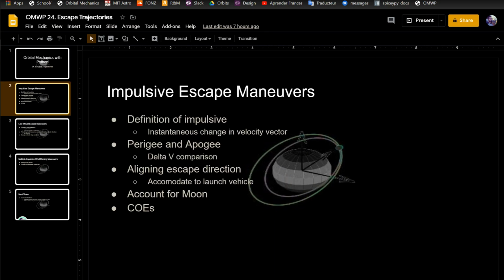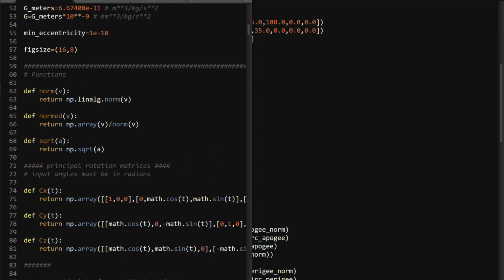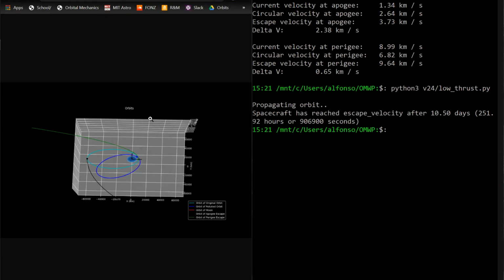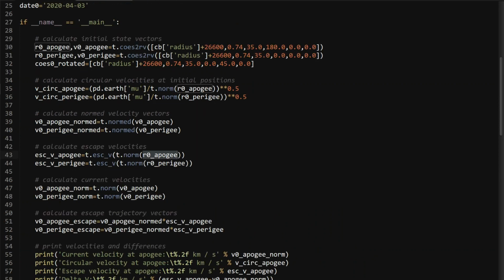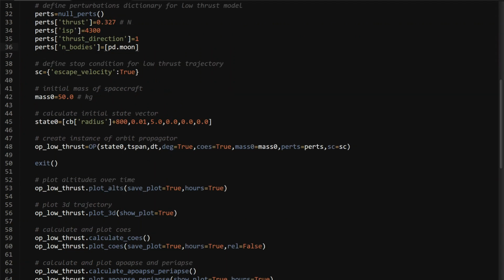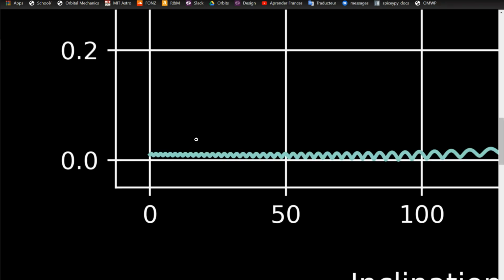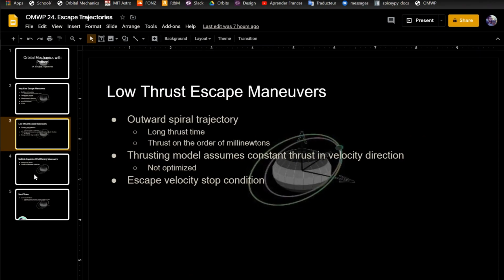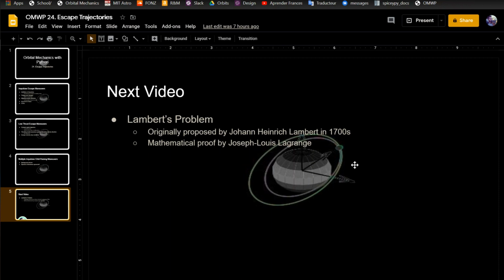Orbital Escape Trajectories | Orbital Mechanics with Python 24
In this video I go over three kinds of escape trajectories. Impulsive, low thrust, and multiple impulsive orbit raising. I show an example where an escape trajectory from apogee and another from perigee compare, as well as mention the importance of knowing where the moon is. I then show an example of a low thrust spiral trajectory, along with its keplerian orbital elements.